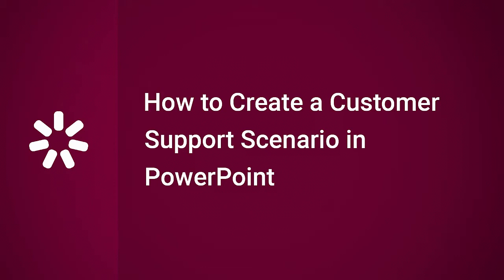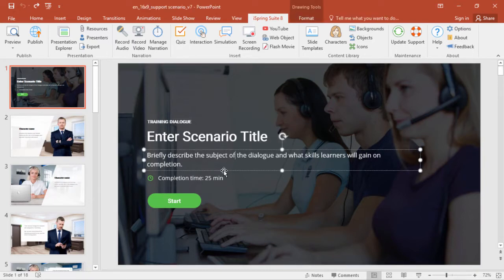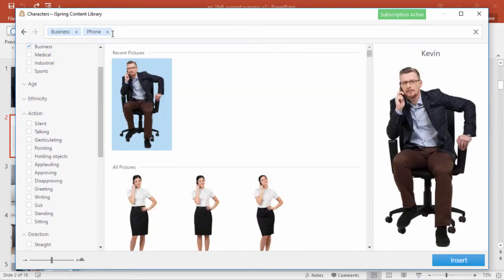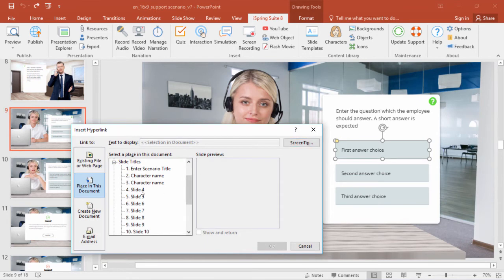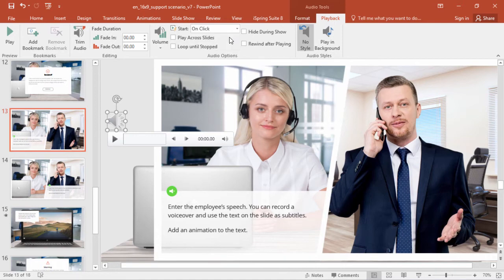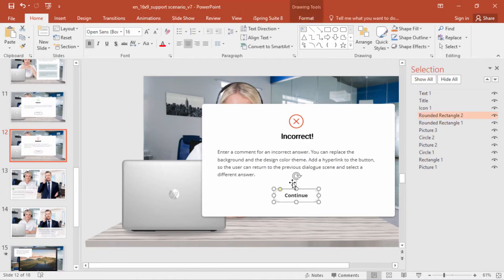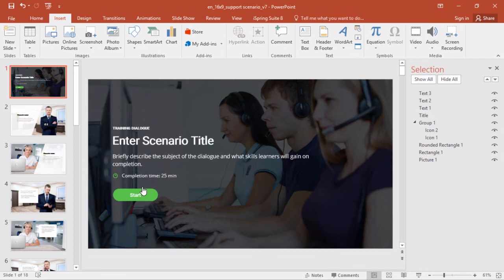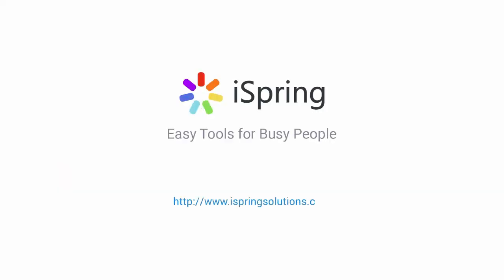How to Create a Customer Support Scenario in PowerPoint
This tutorial shows you how to create a customer support scenario in PowerPoint.